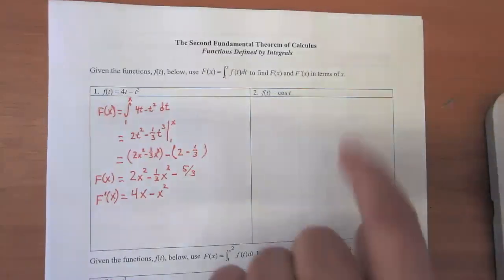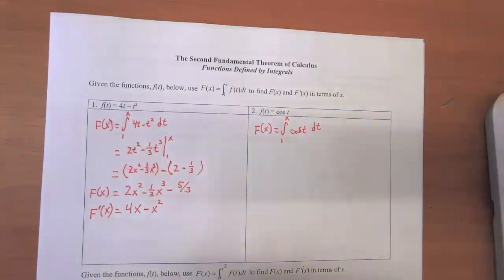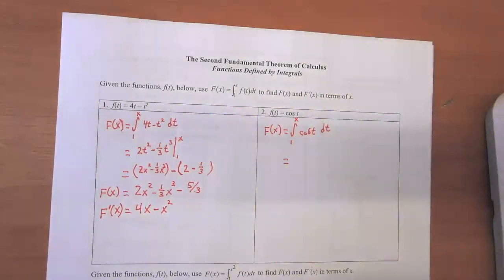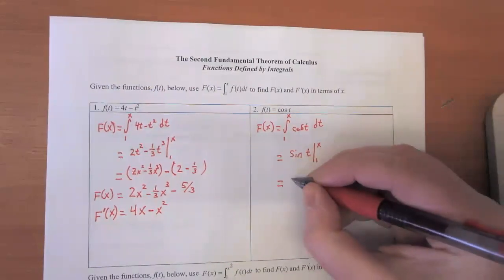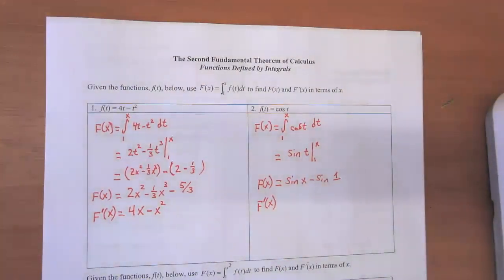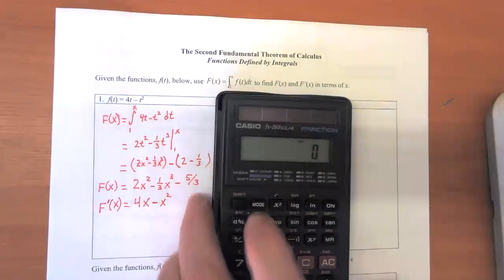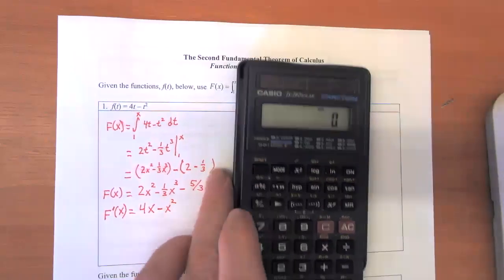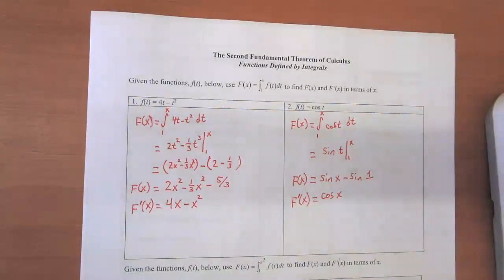Calculus FTC intro 3